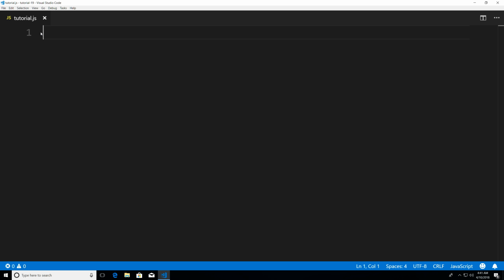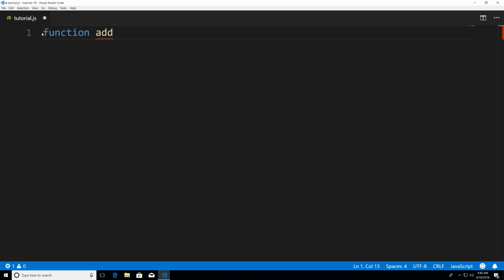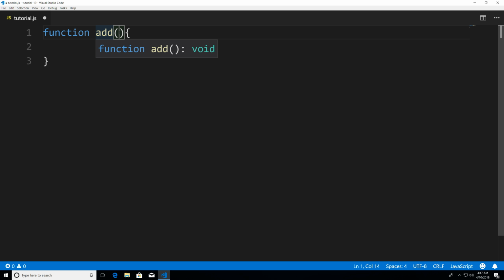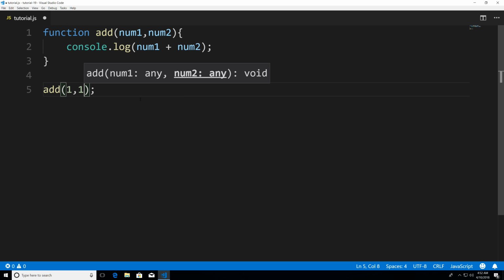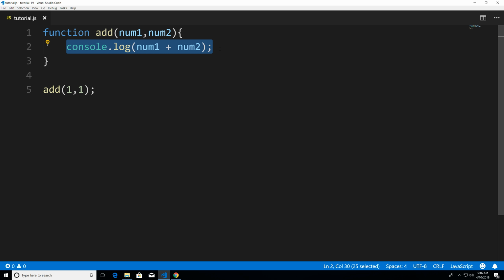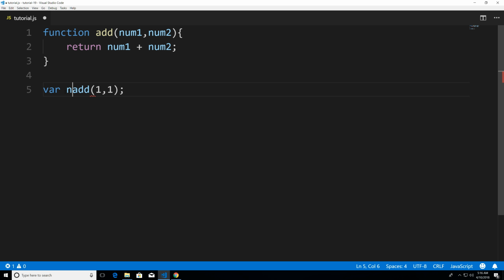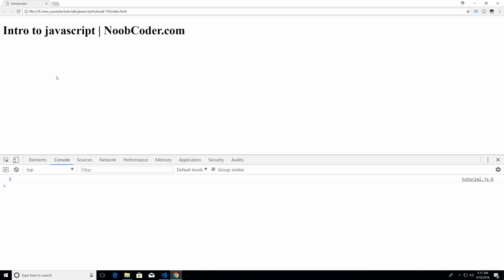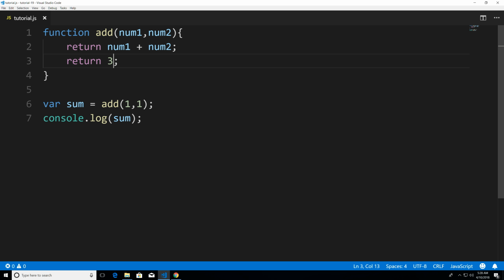Functions in Javascript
Learn how to create functions in javascript. Functions are reusable blocks of code that perform a certain task.